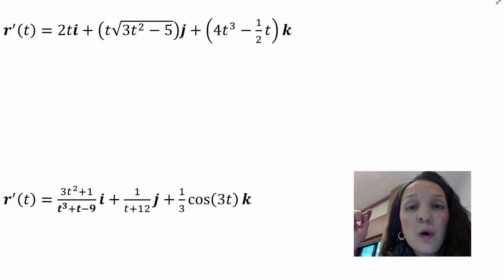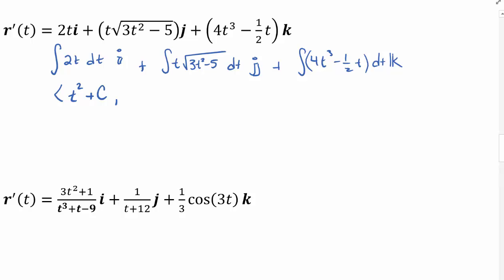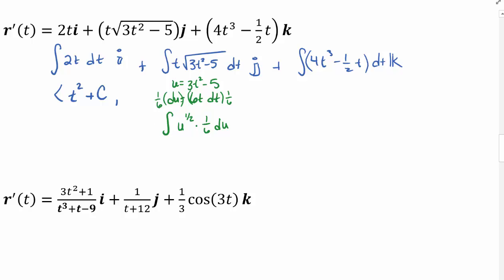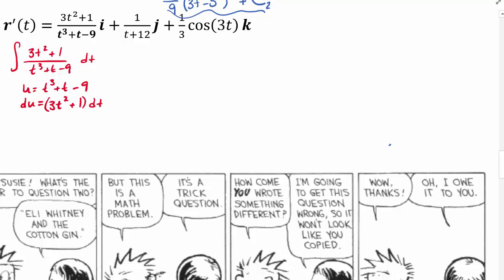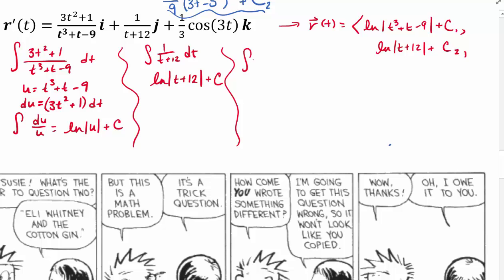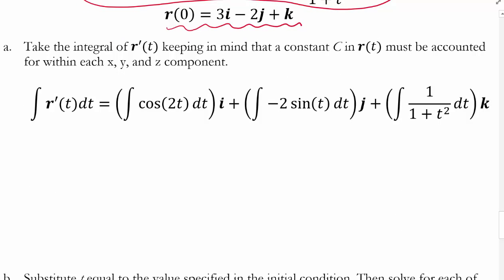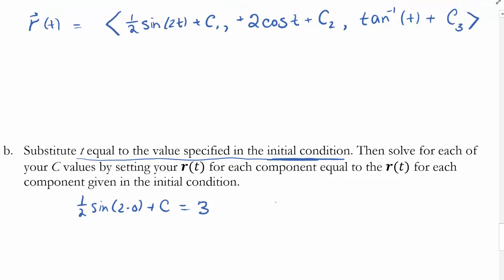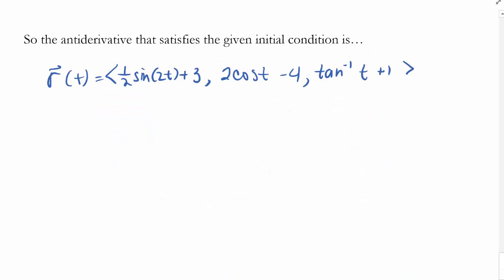VVF Integration Part 2 Chapter 12 Lesson 3